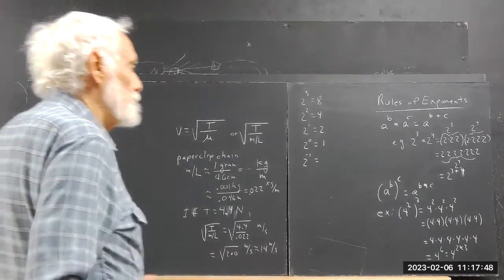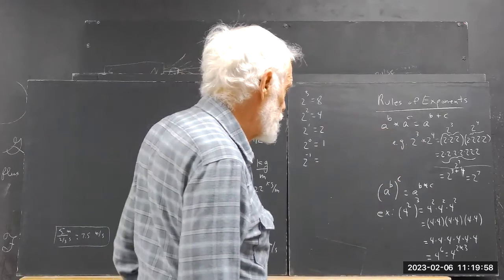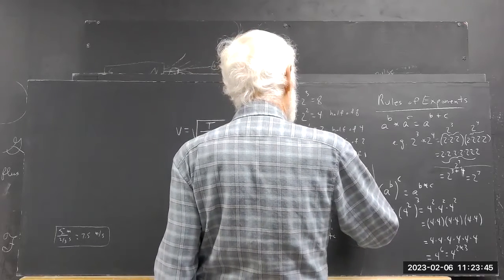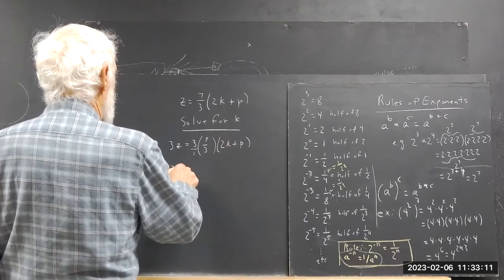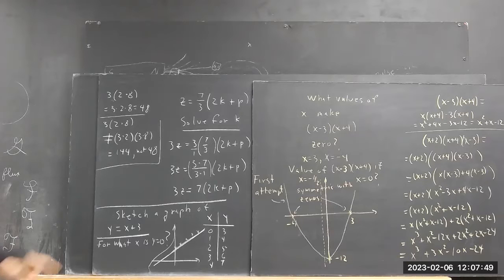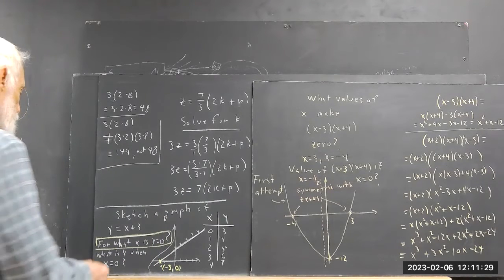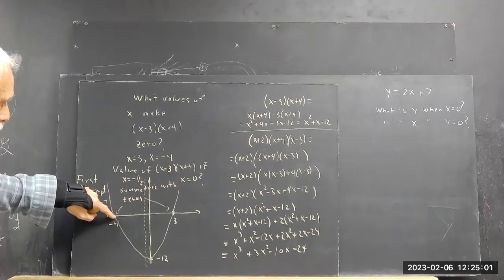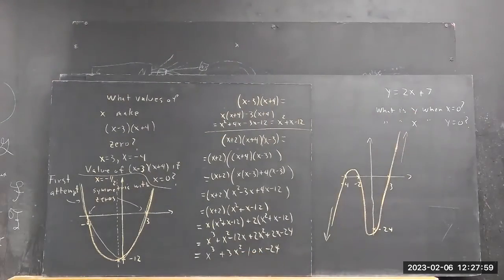dagM60_230206_solving_a_formula_with_denom__plotting_graph_using_intercepts__32